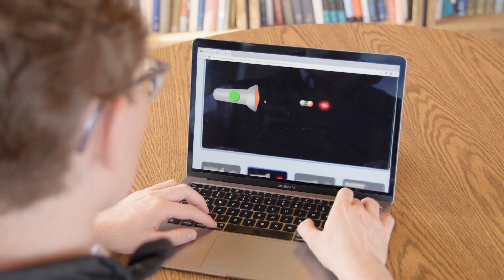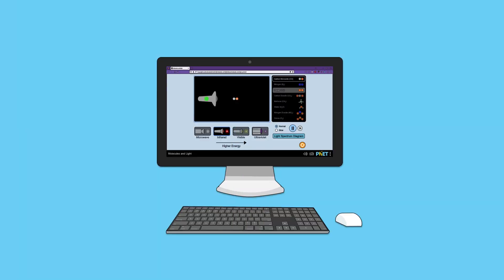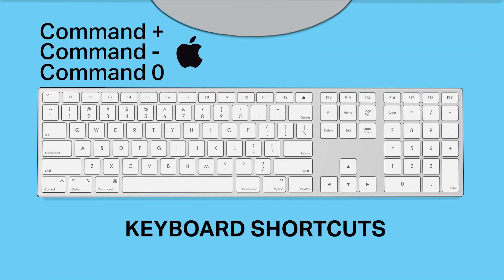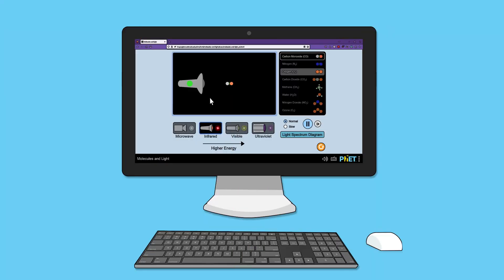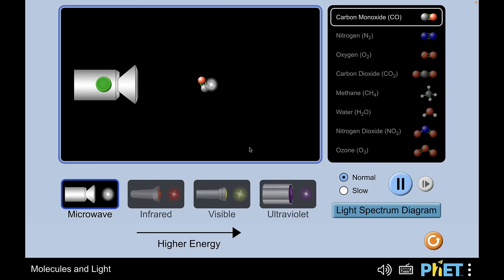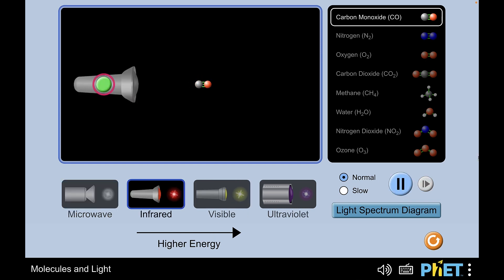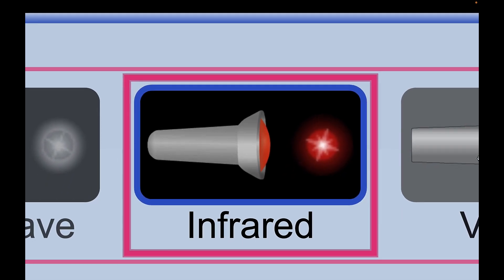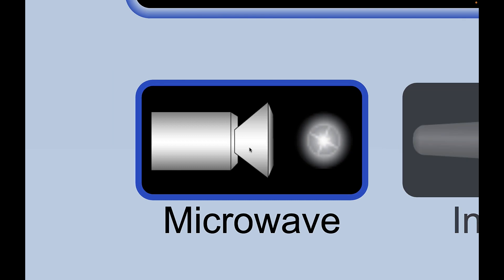Introduction to Pan and Zoom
The Pan and Zoom feature should work on any platform. Use pinch-to-zoom and drag gestures on touch devices, or standard keyboard shortcuts (Mac: Command +/-/0, Windows: Ctrl +/-/0) when using a keyboard to zoom in for a closer look.